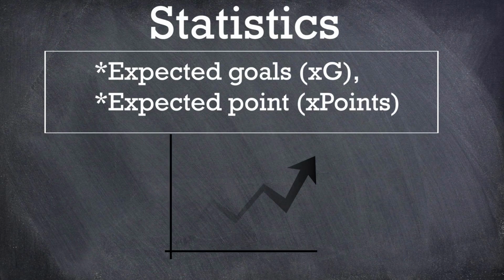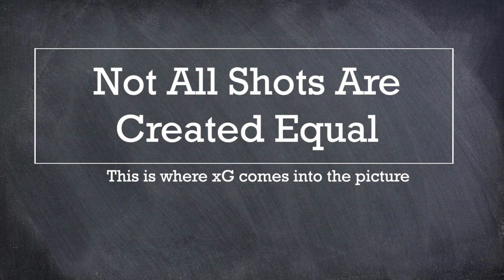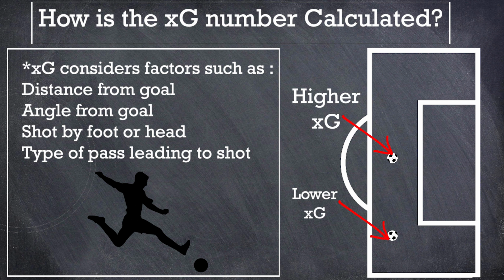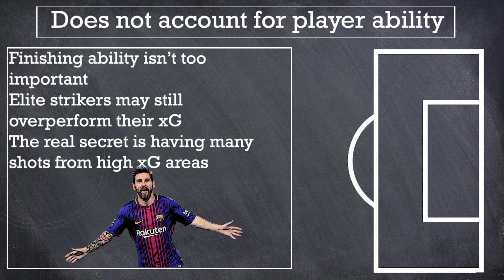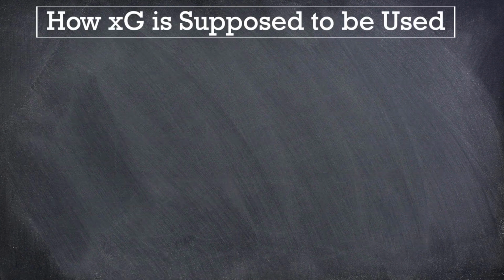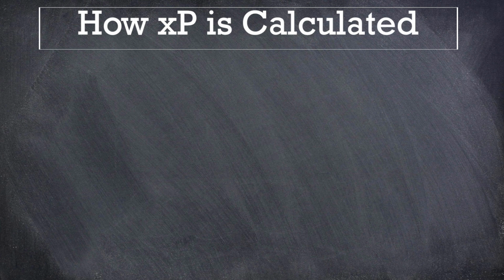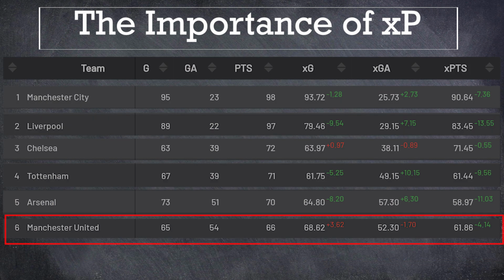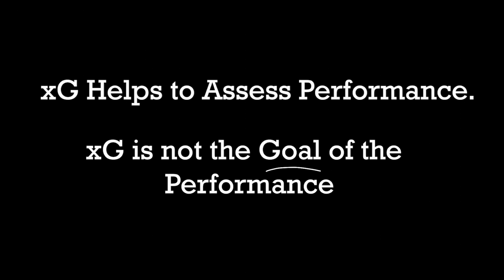Expected Goals & Points: A detailed explanation + Examples | The importance of xG and xP